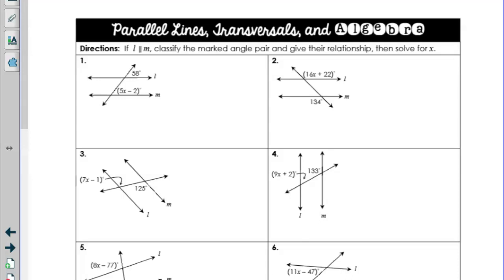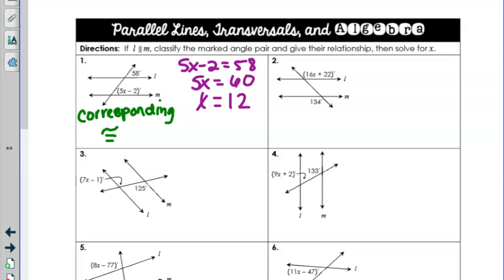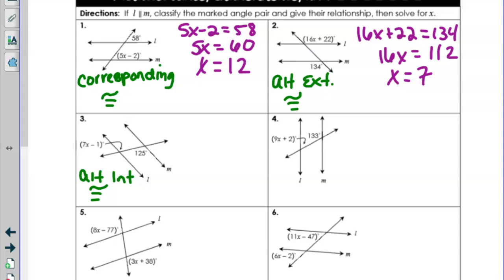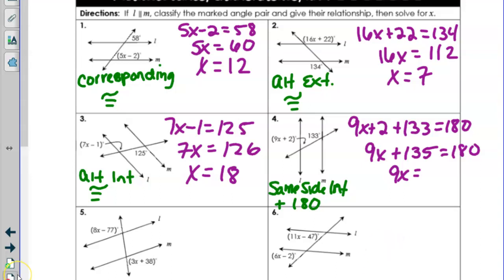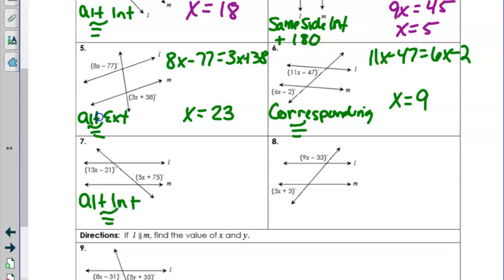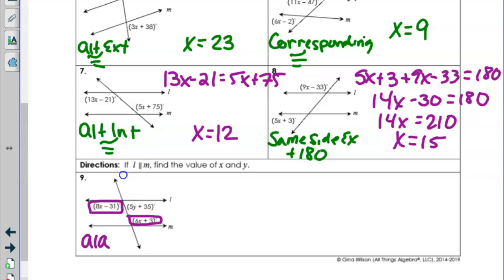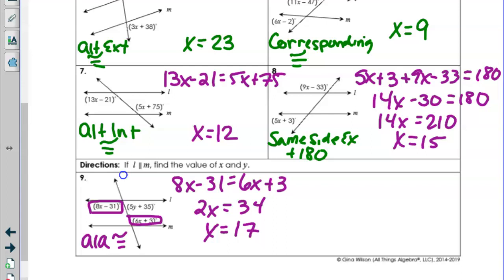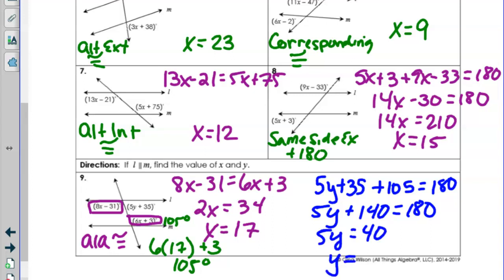3.2 Notes Parallel Lines and Transversals (Algebra) Part 1